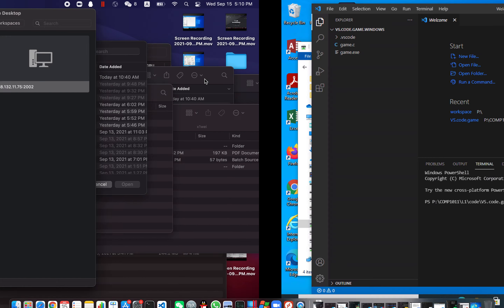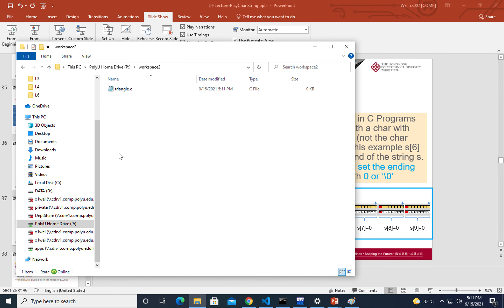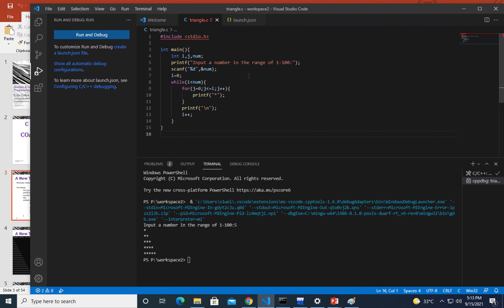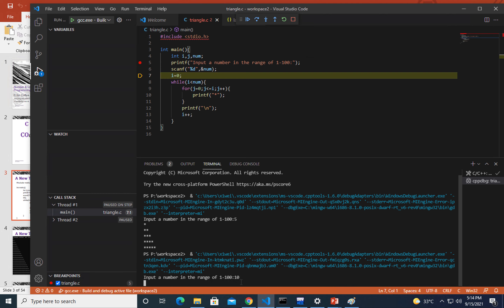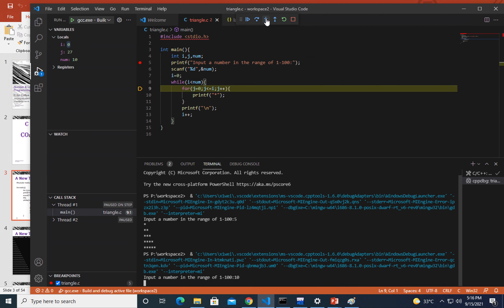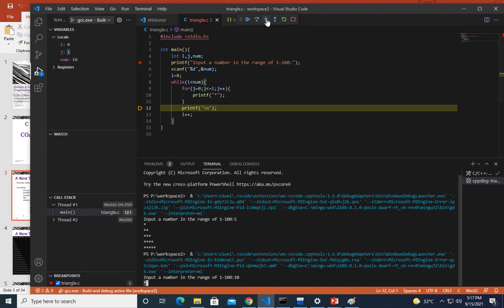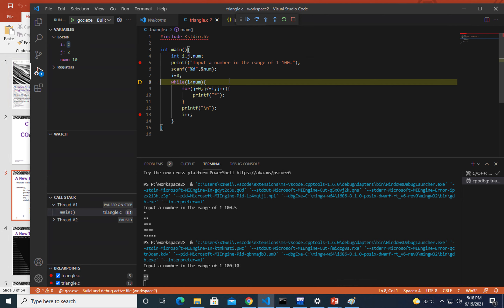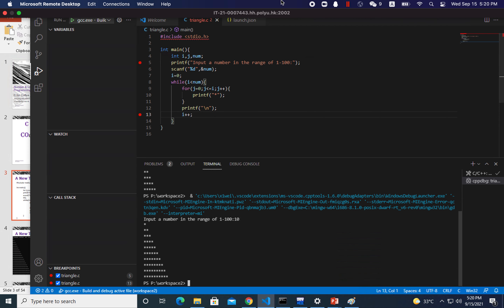Tutorial: Debugging C Programs in VS Code on Windows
In this video, we demonstrate the steps of using VS Code for debugging C Programs on Windows, including how to set breakpoints and watch the values of variables at runtime. It's a video we made for students of COMP 1011 at PolyU HK. However, we hope it will help more users.